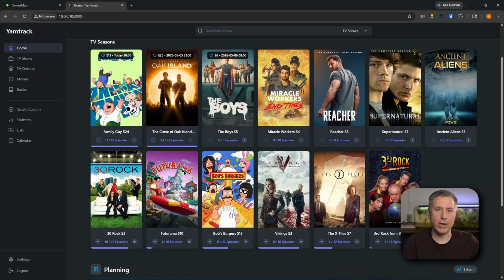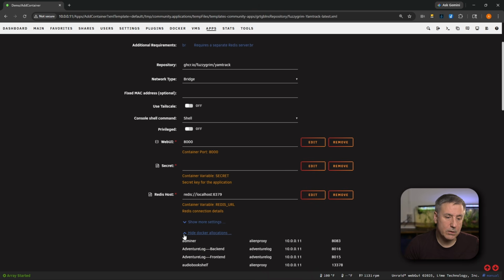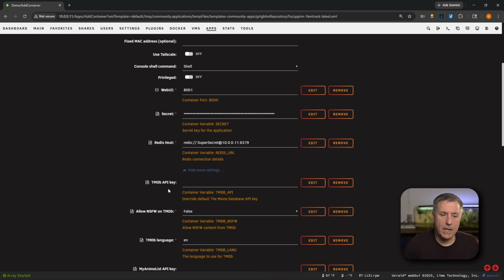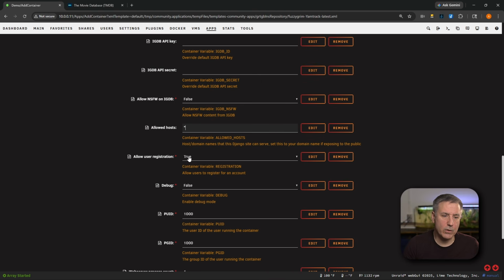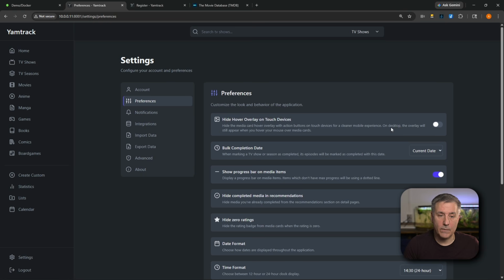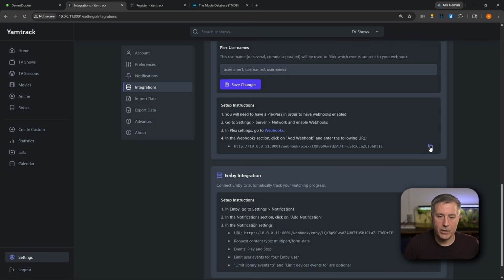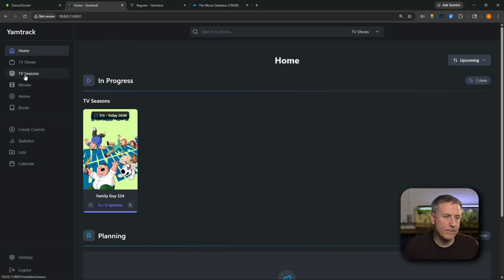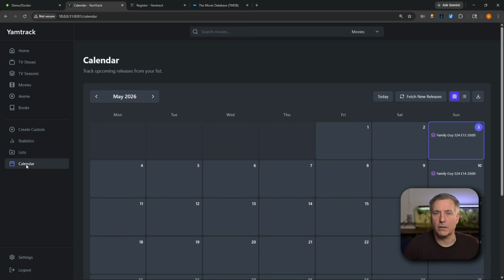Stop Using 5 Apps to Track Your Shows — Self-Host This Instead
If you’ve ever tried tracking what you’re watching across multiple apps… you know how messy it gets.

In this video, I’ll show you how to install Yamtrack on Unraid, a self-hosted media tracker that lets you keep everything in one place… that you control.

We’ll cover:
  • Installing Yamtrack on Unraid
  • Setting up Redis (required backend)
  • Fixing common setup issues
  • Adding your TMDb API key
  • Full setup walkthrough
  • How to actually use Yamtrack

This is a great alternative to platforms like Trakt, Letterboxd, Goodreads, and MyAnimeList — especially if you want full control over your data.

Need Help?

We receive a lot of emails, so the Discord community is the fastest way to get help:

Chapters:
0:00 Intro
0:30 Redis is Required
1:31 Installing Yamtrack
4:06 TMDb API Key
4:59 Continue the Install
7:01 Logging in and Creating Account
7:25 Troubleshooting Tips
7:42 Settings
11:09 Using Yamtrack
14:14 Wrap Up
14:58 Outro